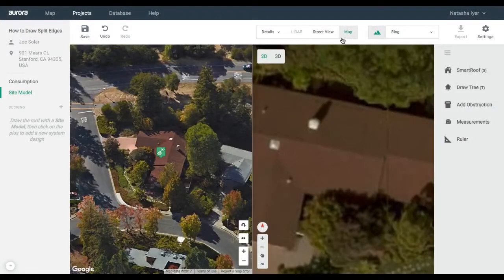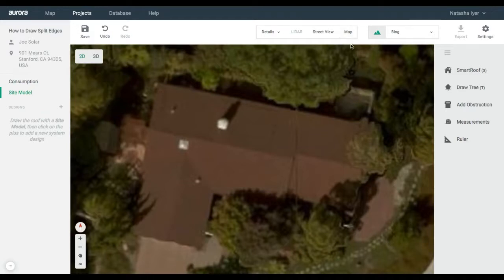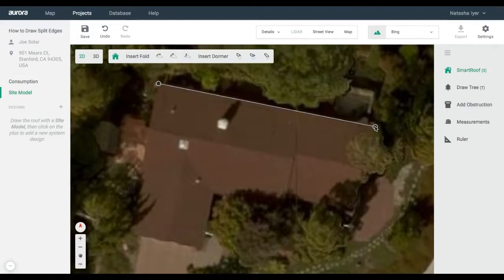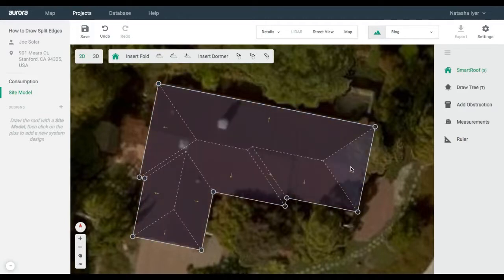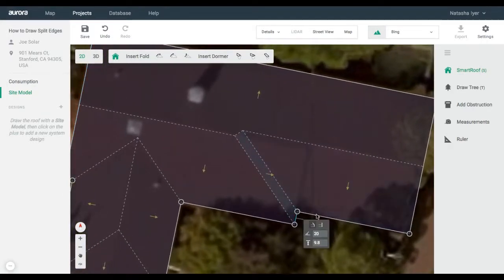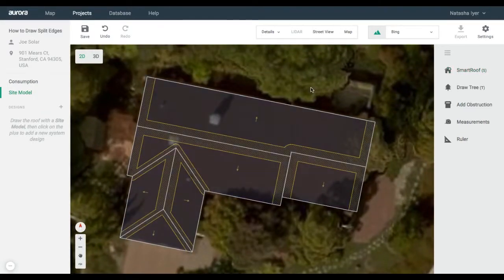How to Draw Split Edges